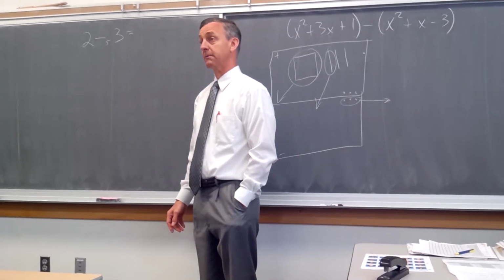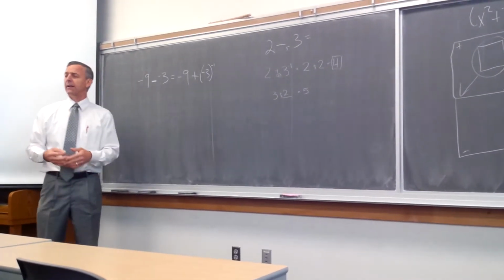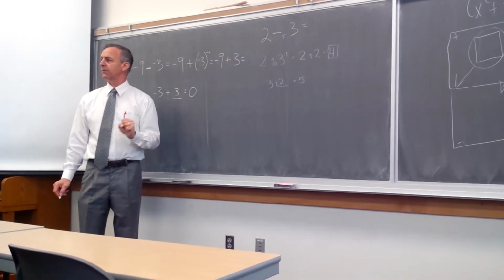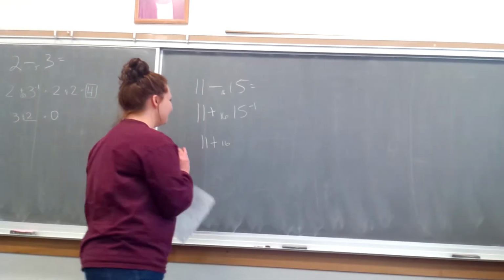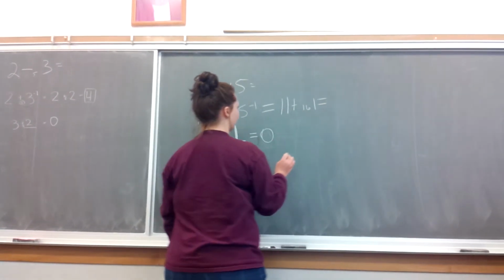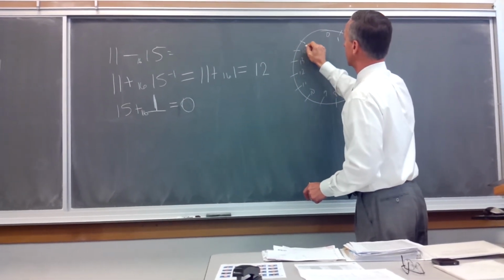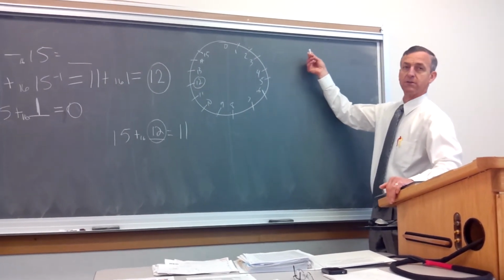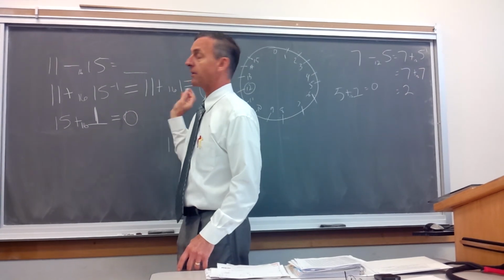Math205 Day26 21June13 Pt1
Sorry about this one, problems with the camera so I had to take it with my phone so the quality wasn't that great. But now it's up :) Good luck!